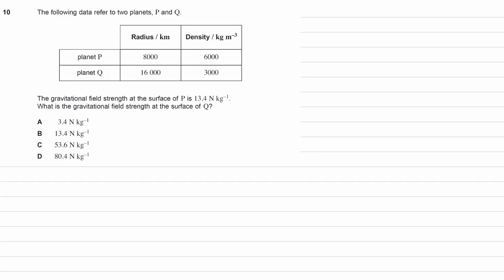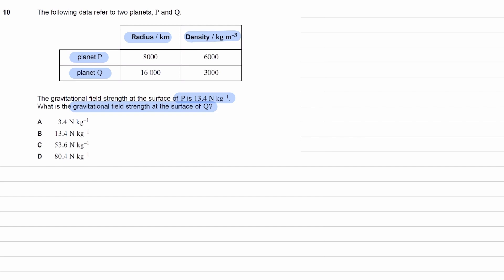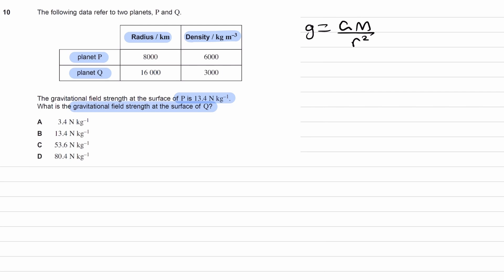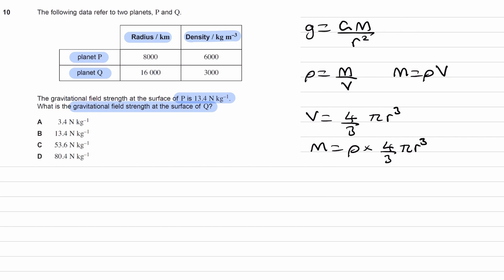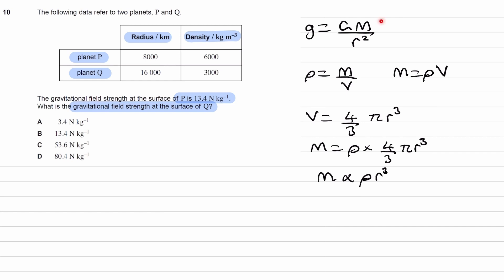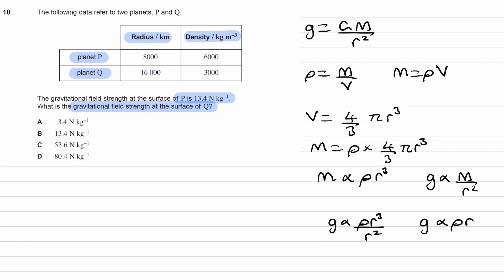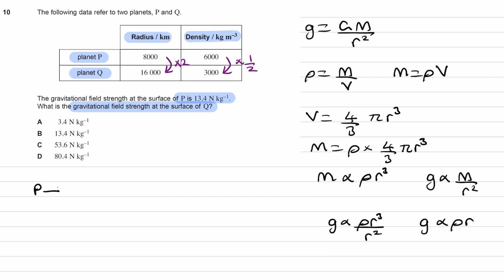Gravitational Fields Exam Questions - A Level Physics AQA, Edexcel, OCR A (level 2)